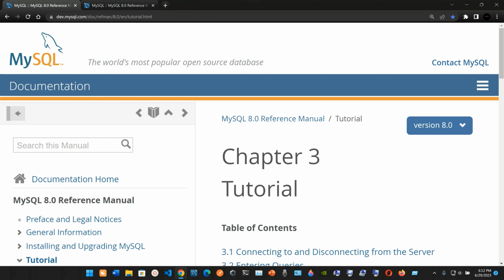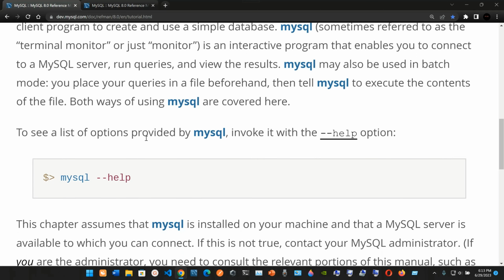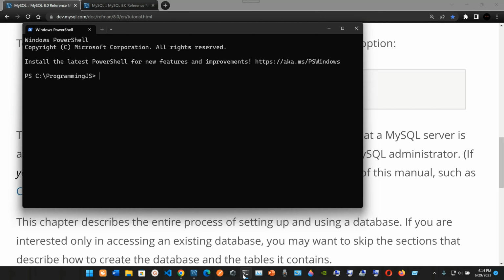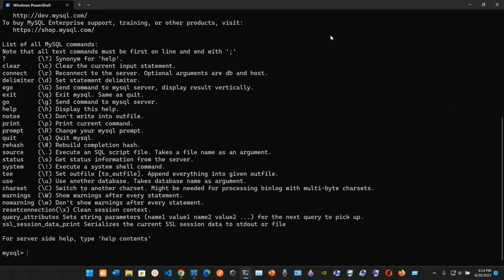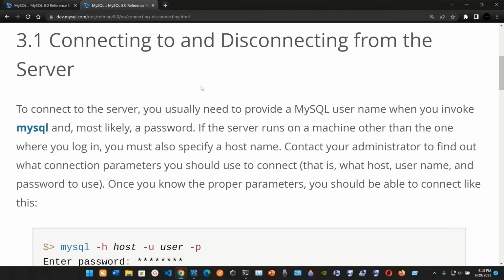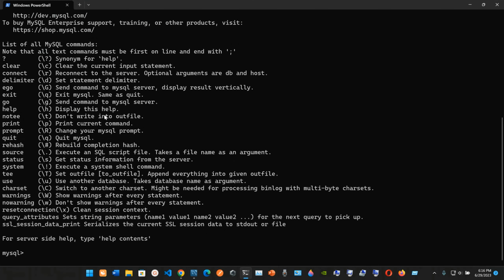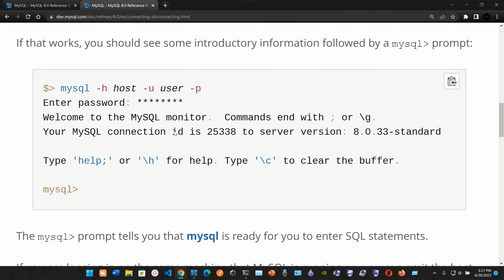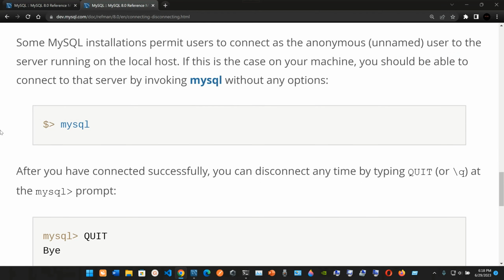MySQL - Connecting to and Disconnecting from the Server.